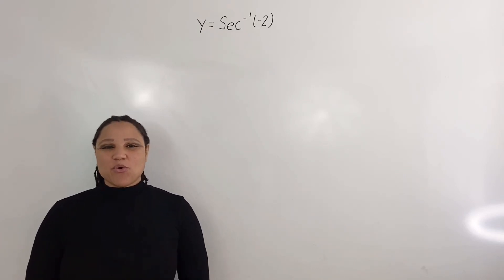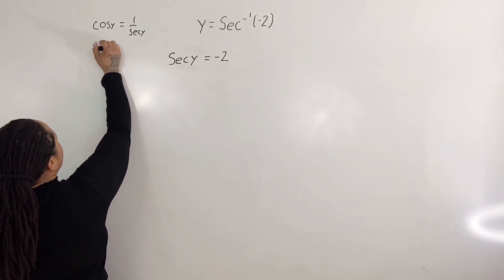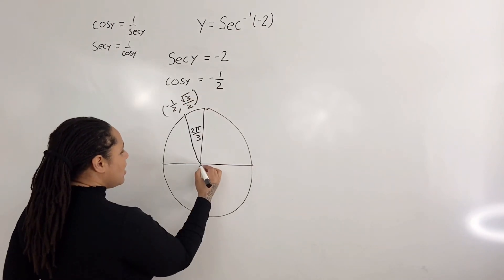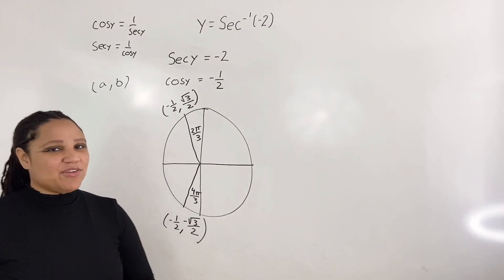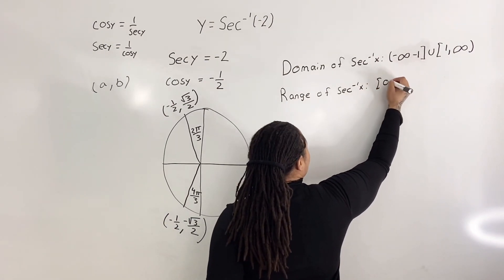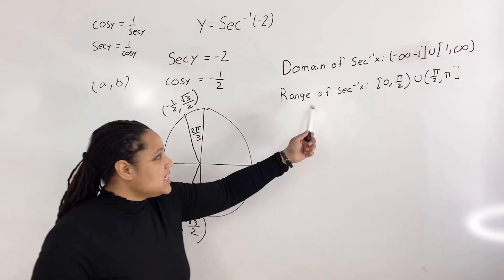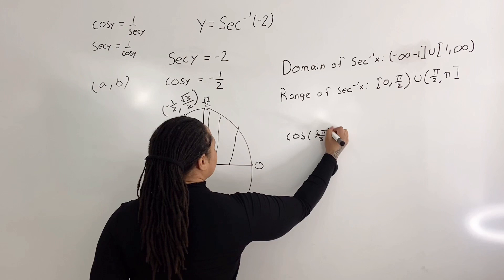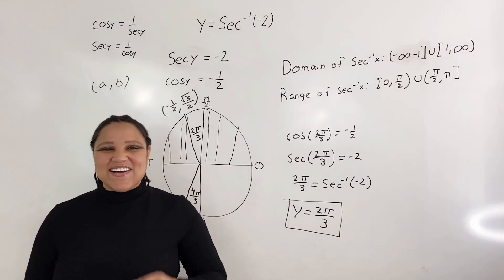Inverse Secant (ArcSecant) | How to Find the Exact Value | (MathAngel369)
Inverse Secant | How to Find the Exact Value

In this video, we are going to learn how to evaluate inverse secant.

Key things to consider:

🔹Observing the domain
🔹Converting sec(y) to cos(y)
🔹Observing the Unit Circle
🔹Observing the Range
🔹Choosing the Value

◻️◻️◻️Concepts◻️◻️◻️

When working with inverse trig functions, in particularly, inverse secant, you will have an equation in the form

y = sec^-1(x)

🔷Domain:

Note that the domain of sec^-1(x) is the set of all x such that sec^-1(x) is defined.

In other words, you can think of the domain as all your possible “input” values.

sec^-1(x) defined is defined on the interval

(-inf, -1] U [1, inf)

Thus, we say that the domain of sec^-1(x) is

Next, we check to see if the x-value satisfies the domain.

If the x-value does not satisfy the domain, we simply say that there is no solution.

If the x-value is within the domain, we then take the secant of both sides to get

sec(y) =x.

Now it is much easier to evaluate cos(y) instead of

sec(y).

Thus, we use the fact that

sec(y) =1/cos(y) or cos(y) =1/sec(y)

Hence, sec(y) =x can be rewritten as

cos(y) = 1/x

Looking at the unit circle, you will see terminal points in the form, (a,b).

Remember that cos(y) takes the “a” coordinate of the terminal point.

We then search for all the values of y such that

cos(y) = 1/x

where 1/x is in the “a” location of (a,b).

Once we find all the values for y, we consider the range of sec^-1(x).

🔷Observing the Range:

While the domain is your possible input values, the range your possible output values.

The range of sec^-1(x) is

[0,pi/2)U(pi/2,pi],

which is the upper region of the unit circle, but not including pi/2.

🔷Choosing the Value

Sometimes, you may find multiple values for y; however, we must choose the value for y that satisfies the range.

◻️◻️◻️Example◻️◻️◻️

Let’s say we have

y = sec^-1(-2).

Here are the steps:

🔷Observing the Domain

Note that the domain of  sec^-1(x) is

Since x is equal to -2 in our example, we know that it satisfies the domain.

Since our x-value is within the domain of sec^-1(x), we then take the secant of both sides to get

sec(y) = -2.

Again, it is much easier to evaluate cos(y) instead of sec(y).
So we use the fact that

Thus, sec(y) = -2 can be rewritten as

cos(y) = -1/2.

Looking at the unit circle, we search for all the values of y such that  cos(y) = -1/2. Or sometimes I like to ask myself, “Where on the unit circle does cos(y)= -1/2?”

On the unit circle, we have terminal points

 (a,b) =  (-1/2, sqrt(3)/2) at the following angles:

2pi/3 (If we go in the positive direction)

-4pi/3 (If we go in the negative direction)

and we have terminal points

4pi/3 (If we go in the positive direction)

-2pi/3 (If we go in the negative direction)

Remember, we observe the “a” coordinate when working with cosine.

Thus, when:

y= 2pi/3, -4pi/3, 4pi/3, -2pi/3

we get:
cos(2pi/3)=-1/2
cos(-4pi/3)=-1/2
cos(4pi/3)=-1/2
cos(-2pi/3)=-1/2

🔷Observing the Range:

Now, we cannot choose any value for y in our ultimate answer. We must consider the range of  sec^-1(x).

[0,pi/2)U(pi/2,pi]

🔷Choosing the Value

Remember that we must be sure that our value for y is within the range!

We see that the only value within the range is
2pi/3.

Thus, we choose 2pi/3.

Hence,

cos(2pi/3) =-1/2,

which means that

sec(2pi/3)=-2,

which means that

2pi/3= sec^-1(-2),

and we say that

y=2pi/3

We are done!

➕ MathAngel369➕